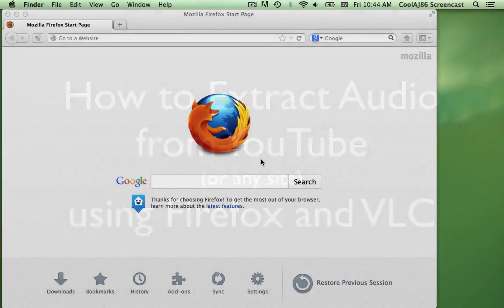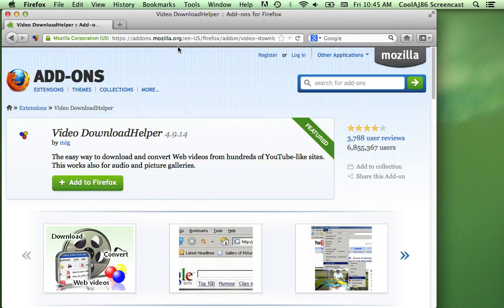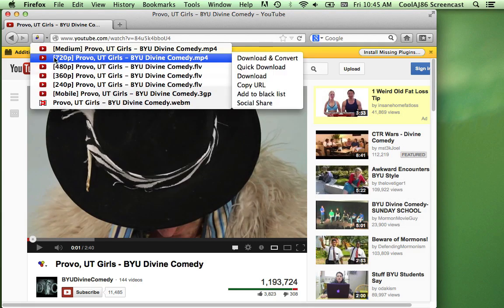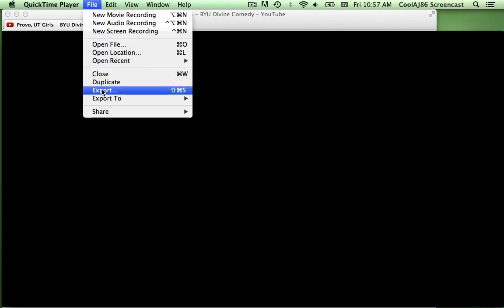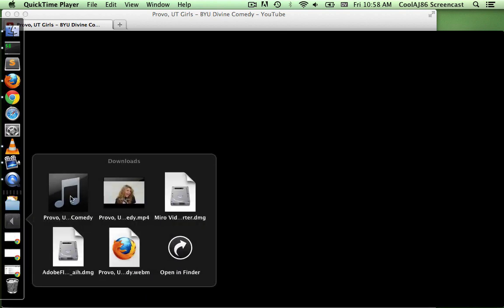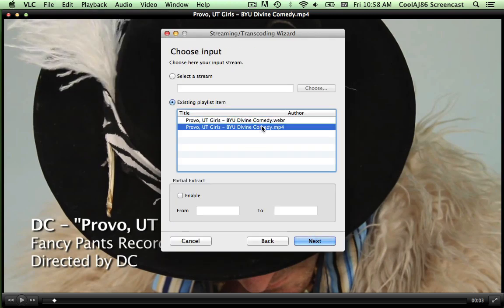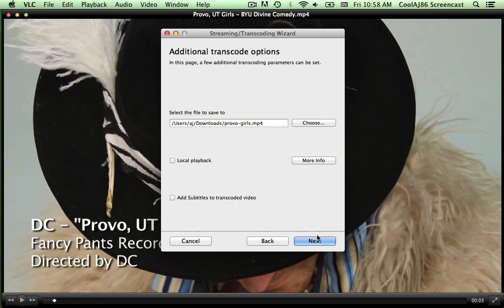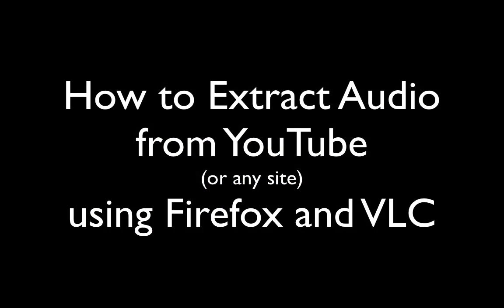How to Export Audio from YouTube